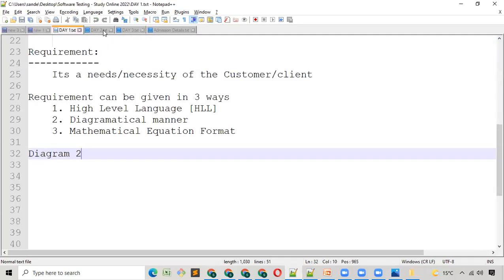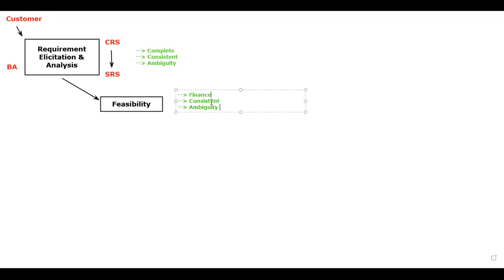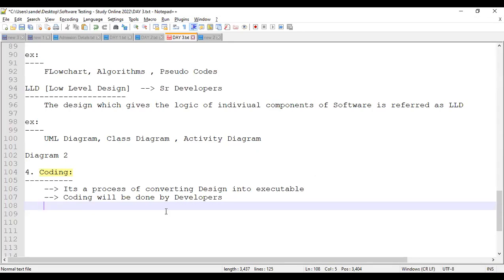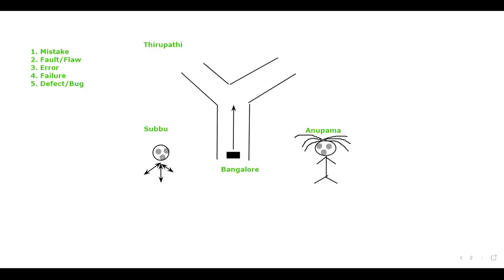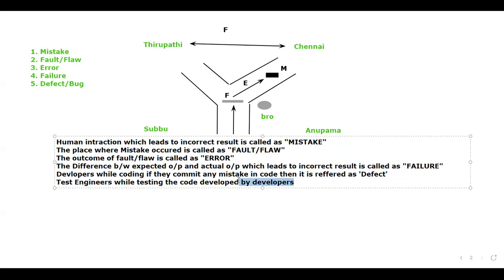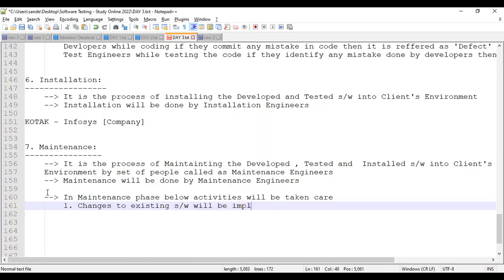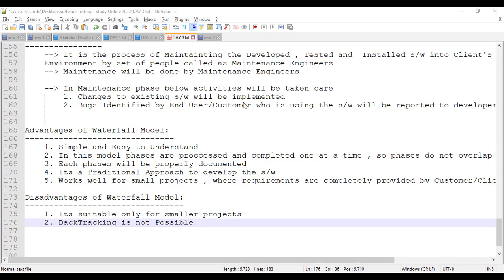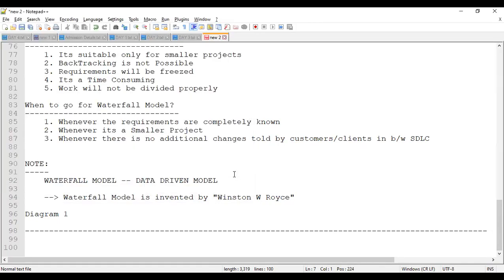Software Testing DAY 4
Job Oriented Software Testing [Manual Testing + Automation using Selenium+ Java+ SQL + 2 Real-Time Projects using Selenium+ HTML,CSS and Bootstrap] course. Interested candidates, please register yourself in the link given below